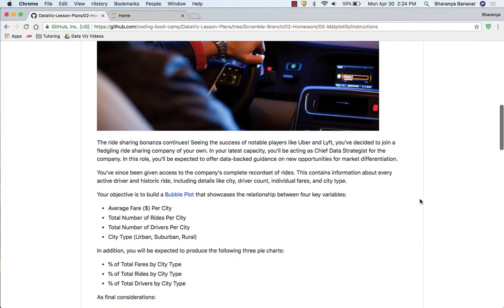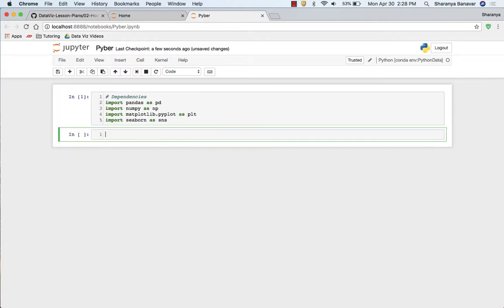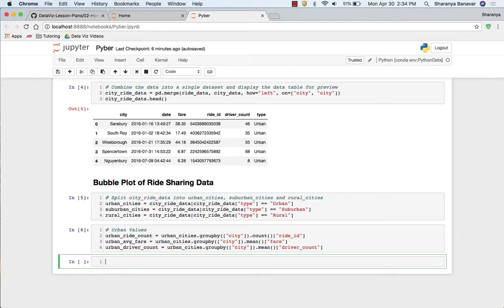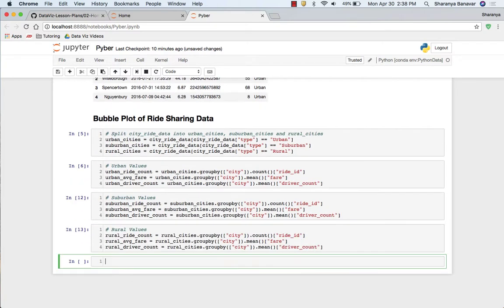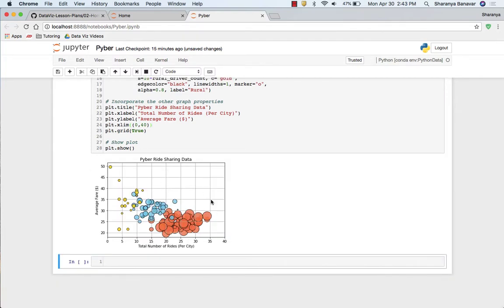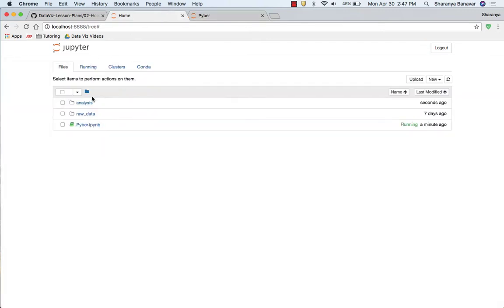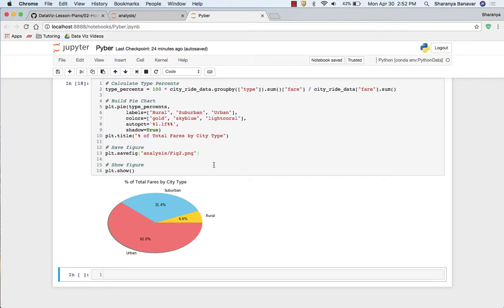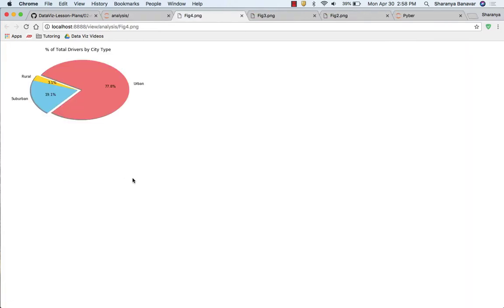Unit 5 Homework Solution: Pyber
A walkthrough of the solution to the Unit 5 homework, Pyber